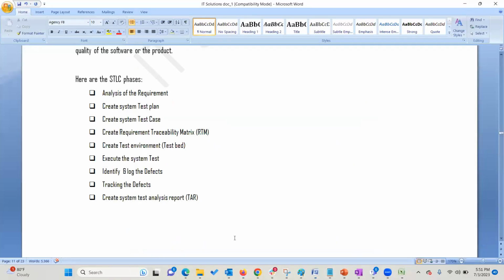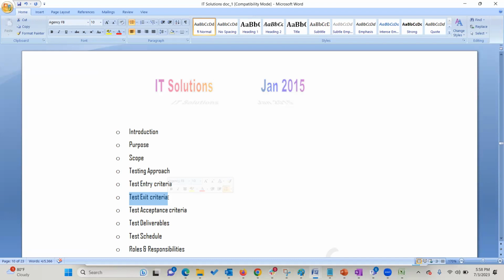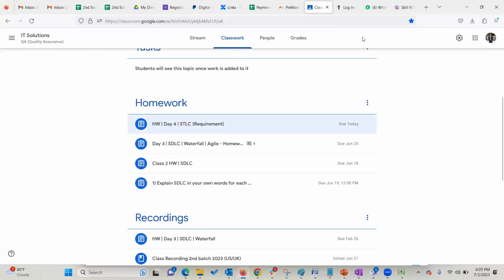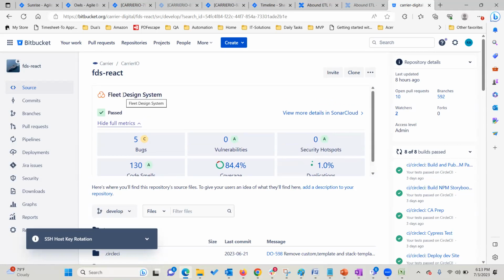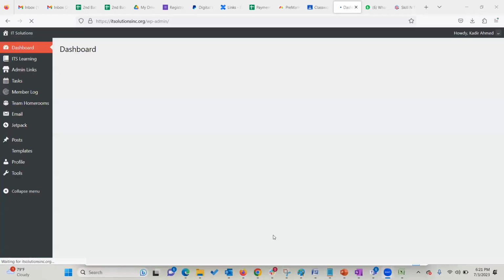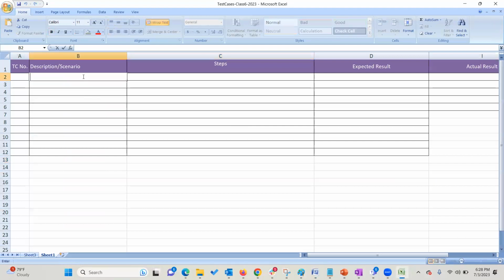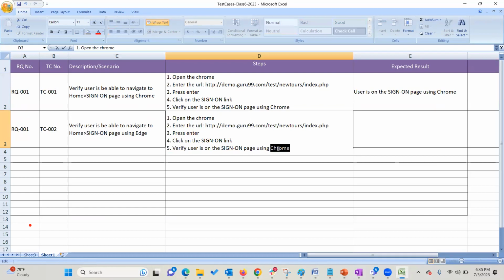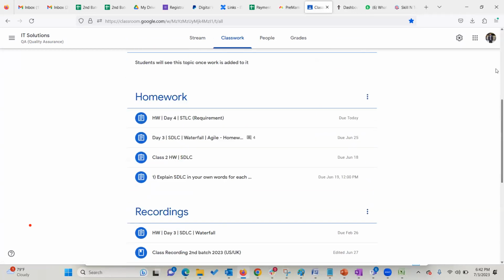Software Testing | STLC part 2 | Day 4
QA Course | US/UK Group | 2nd Batch - 2023

STLC Test Plan